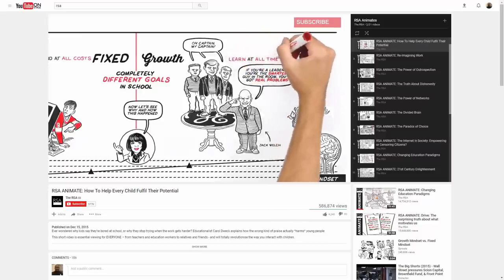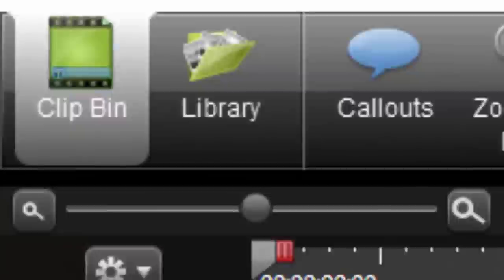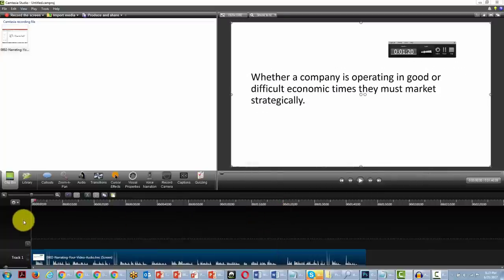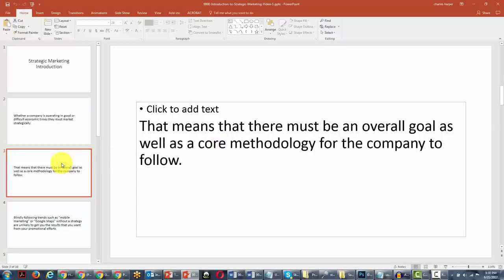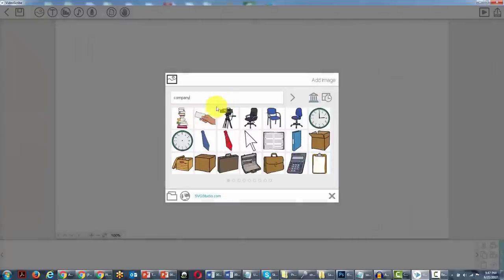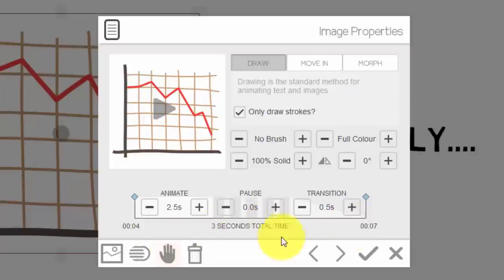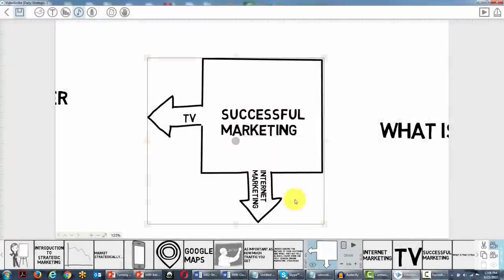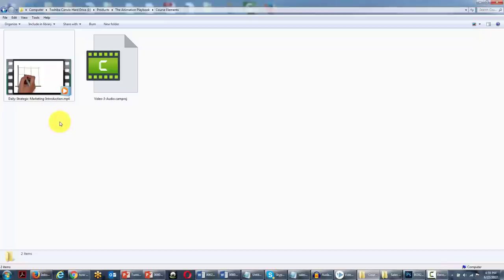How to Make a Whiteboard Animation Video (A Step-by-Step Guide)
So, want a simple way to make those insanely high-converting "Doodle-style" / whiteboard animation videos? It's easy... just use this software

Ready to start creating engaging whiteboard animated video? Here is how you too can create an amazing whiteboard animation video.

In this straight to the point 1 hour course, you will find out how to get the most of your animated video creating software

There is a Simple Step By Step Process You Can Follow

Regardless of what software you use, did you know that there is a process that you can follow that makes creating Animated Videos Easy to understand and easier to create?

And that when you follow it, the technical details will fall to the background?

Did you know that figuring out when to use words and when to use images is pretty easy...when you do things in the right order?

You’re probably wondering, if it's this easy, why have you not figured it out
The answer is complicated. All of the awesome animated video creation software shows you how to do two things...

First, it teaches on the abstract...and does a very good job of this. So, you get a full education on how to create stories and write copy and how that figures into animated video

Second, they tell you how to be successful using your software. Of course, this is natural and exact what you'd expect. So, you're probably an expert on ast least two platforms

But, there is a little gap there. How do I go from having my story to getting it ready for the software?

Then, how can I do it over and over again with ease?

There Is A Reason Why You Don't Use Your Animated Video Software Very Much

Once you've learned how to use the software and how to create a story, you've become an expert on how to create one video. What you don't have is a process to create multiple kinds of video, multiple stories and multiple scenarios.

Think of what it would be like to have a simple process that works regardless of the situation and scenario.

What you'll discover in this Video Course:

Overview
Creating Your Script
Narrating Your Audio
Editing Your Audio
Determining Keywords
Gathering Assets
Designing Scenes
Adding Music
Producing Final Audio
Timeline Animation
Timeline Editing
Final Production
Content Creation
Using A Text Source
Using An Audio Source
Using A Video Source
Using An Image Source
Screencast
Custom Production Settings
Screen Capture
Recording PowerPoint
Annotations
Behaviors
Interactive Hotspots

So, want a simple way to make those insanely high-converting "Doodle-style" animation videos? It's easy... just use this software